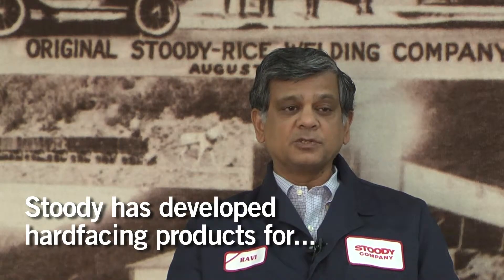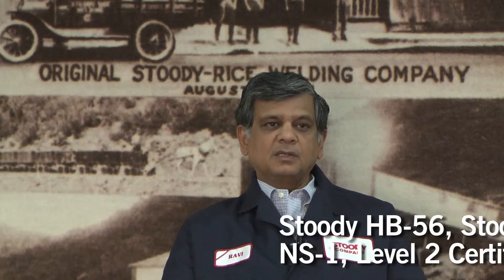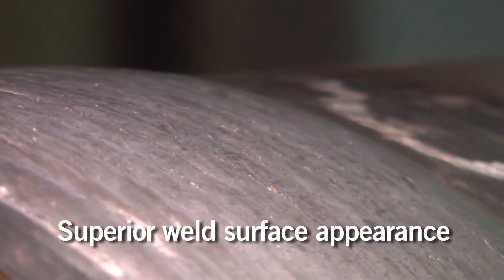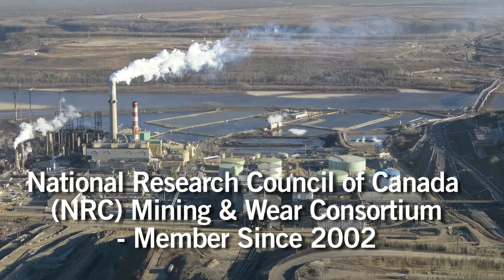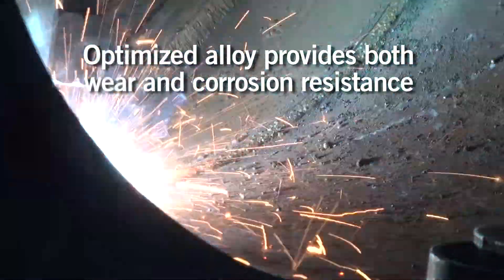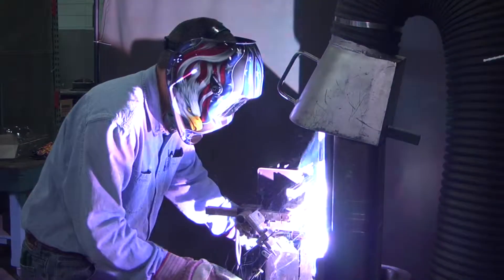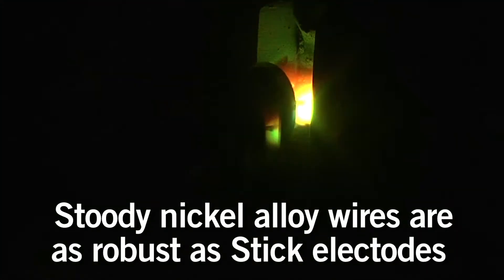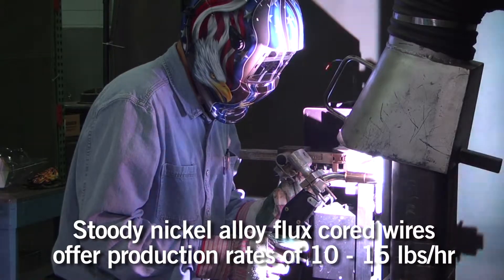Stoody Hardfacing and Hardbanding Wires for Oil and Natural Gas Applications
Stoody's product development focus includes working with end-users to develop wires to meet the needs of Canadian oilsands and U.S. fracking applications.